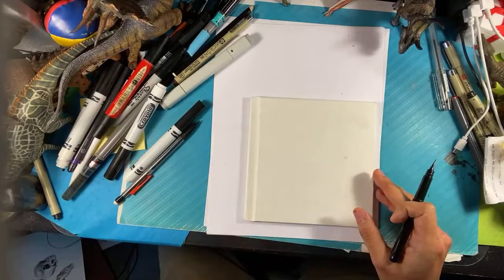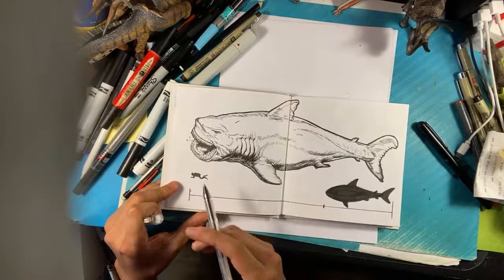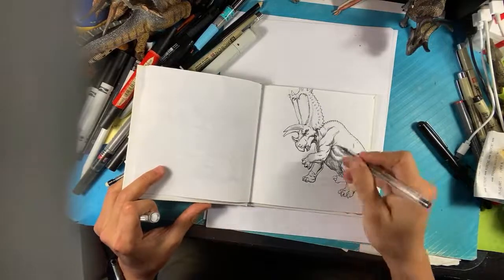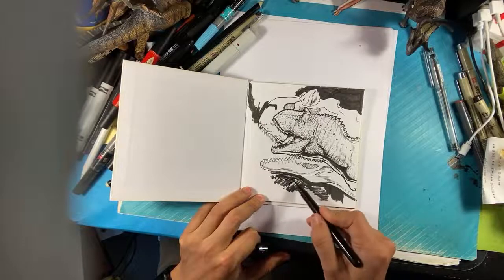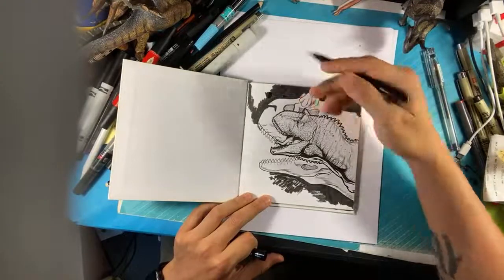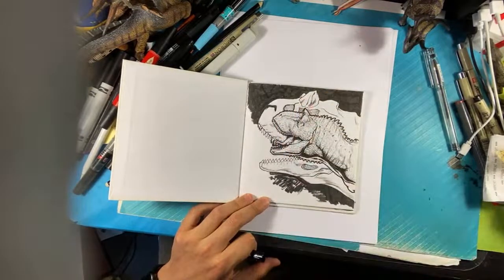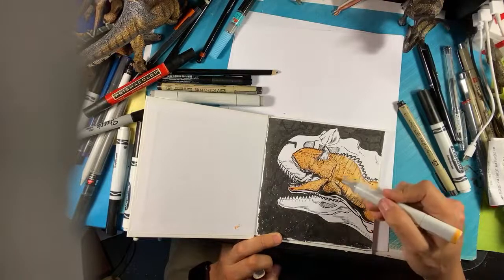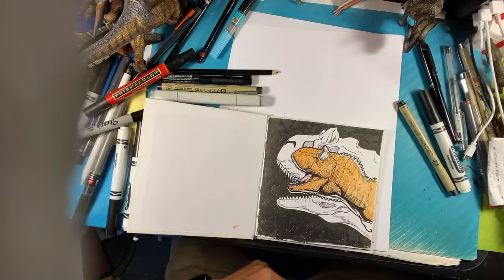ART ADVICE + Dinosaur Drawings